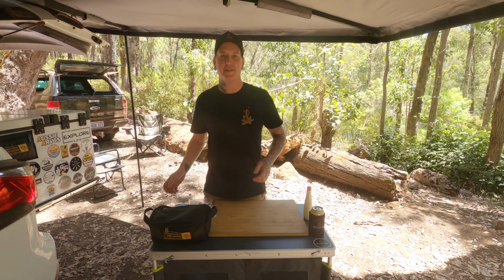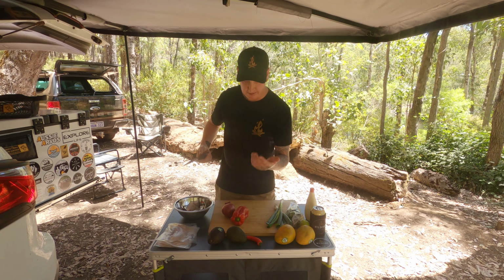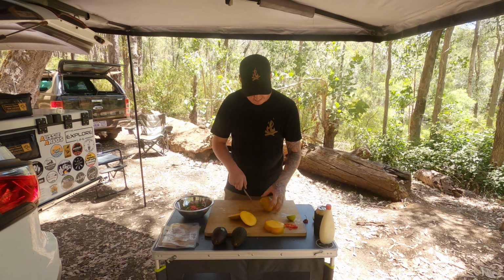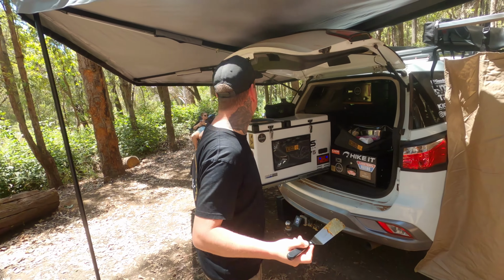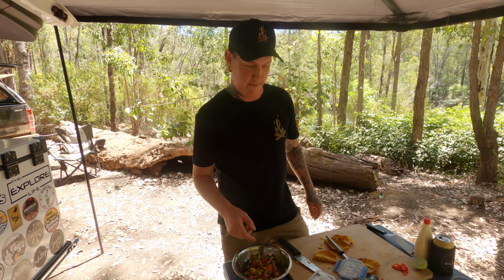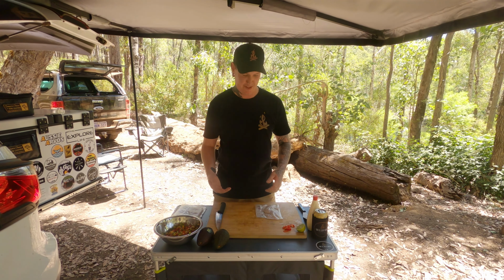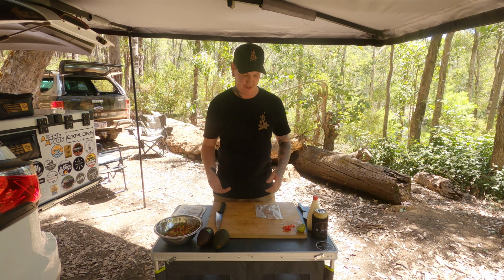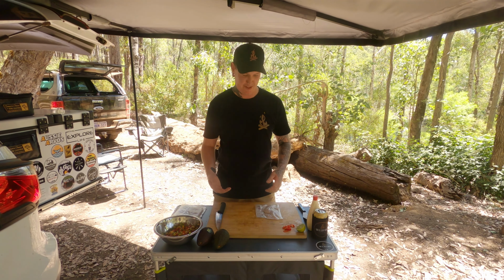HAVE I COOKED MY MU-X?! | Remote Riverside Lunch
2023 is here and it seems to be causing me a few headaches already!
HAVE I COOKED THE MU-X? (or just lunch?)
It's well know the Isuzu MU-X and D-MAX with the 4JJ1 engine have a couple of factory issues, is mine one of them?

I also cook some DELICIOUS Fish Tacos with a Caramelised Mango Salsa. So fresh, light and perfect on a summer day by the river, beach or at camp!

Sit back, crack a cold one and enjoy!

GEAR I PROUDLY USE
- RENEGADE GRIPS: @RENEGADE_GRIPS4x4 (Instagram)

FOLLOW ME ON ALL SOCIAL PLATFORMS TO KEEP UP TO DATE WITH MY NEXT ADVENTURE, COOK UP & AS I BUILD MY ISUZU MU-X INTO THE ULTIMATE TOURER!